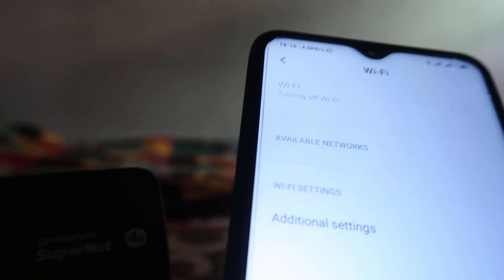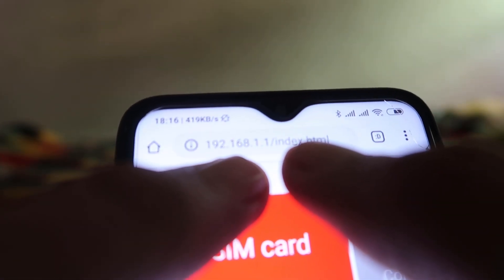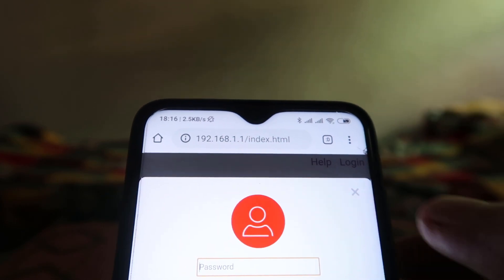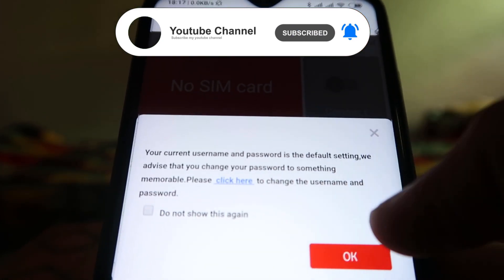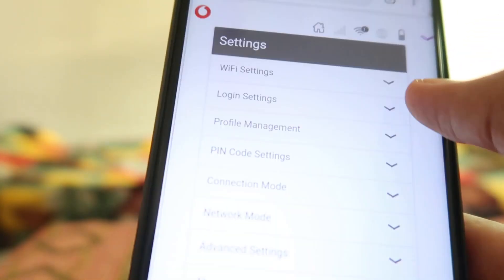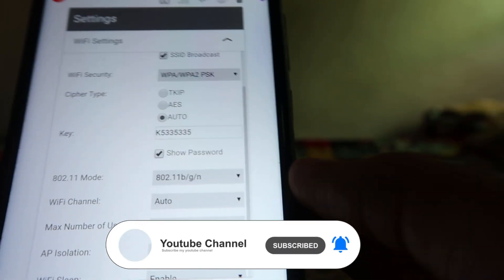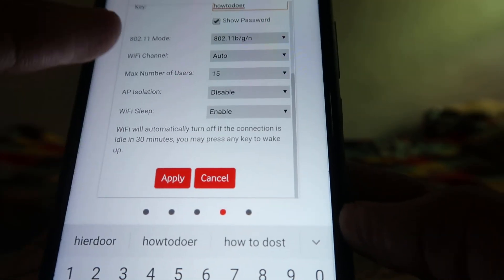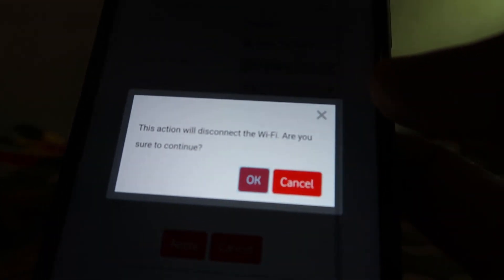How to change wifi password of alcatel wifi hotspot dongle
change alcatel wifi password
how to reset alcatel wifi dongle
alcatel linkzone default password
alcatel wifi router
alcatel linkzone reset password
alcatel link app admin password
alcatel linkzone setup
alcatel router login
How to change wifi password of alcatel wifi dongle
alcatel wifi router
alcatel linkzone mobile hotspot
alcatel linkzone setup
alcatel wifi box